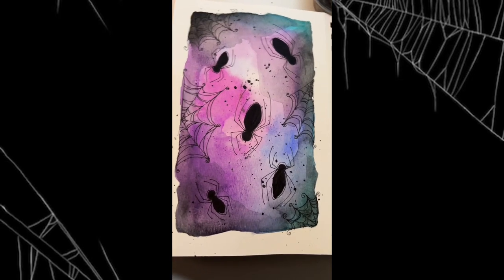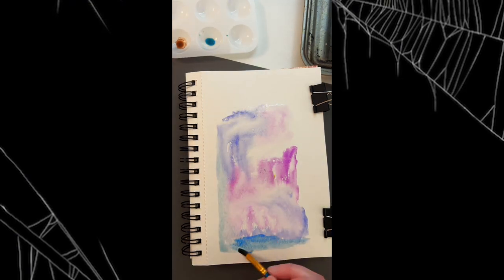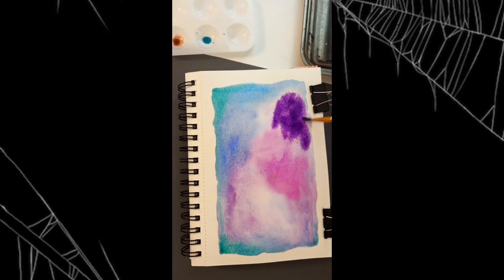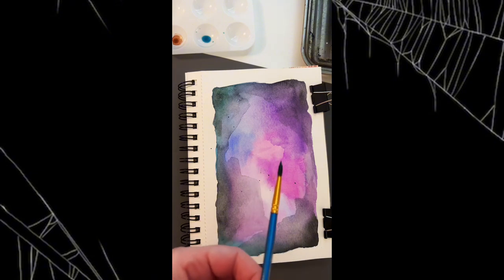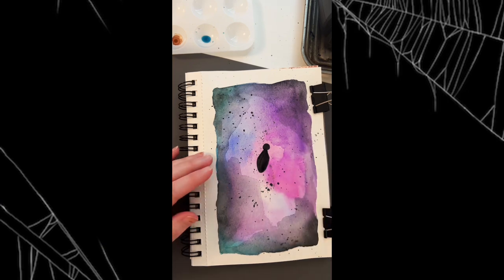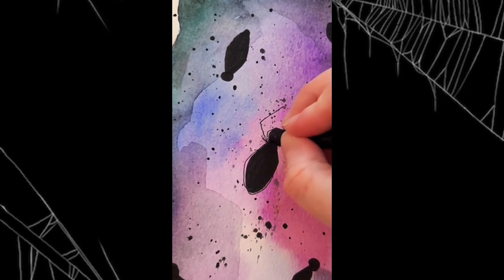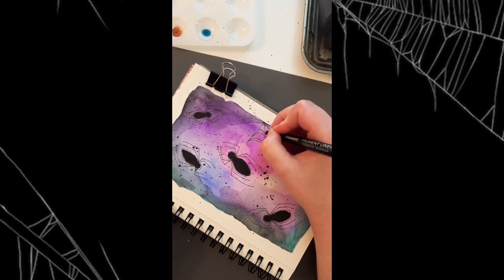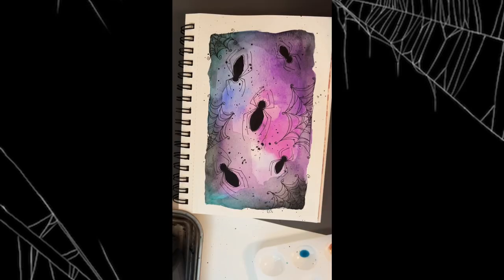Easy - Watercolor Spider and Web Piece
In this fun and easy-to-follow tutorial, learn how to paint an adorable spider and its intricate web on cl watercolor paper. Whether you’re an experienced artist or just starting out, this step-by-step guide will walk you through the process, from choosing the right colors to creating intricate details. Unleash your creativity and bring this charming arachnid to life with your own unique touch. Grab your brushes and paint along as we spin a web of artistic delight!